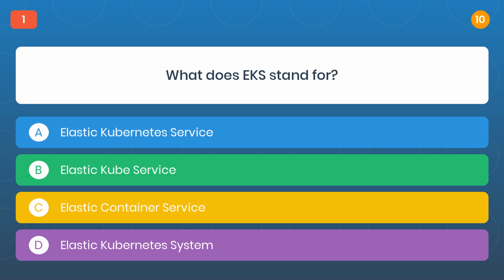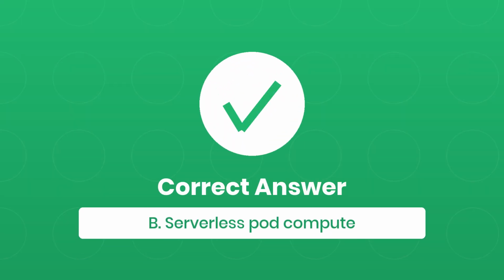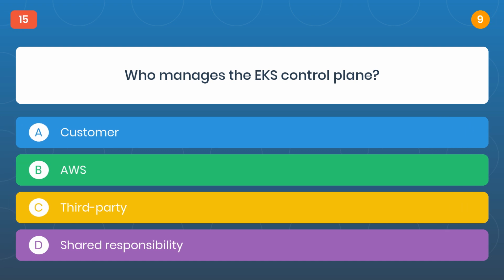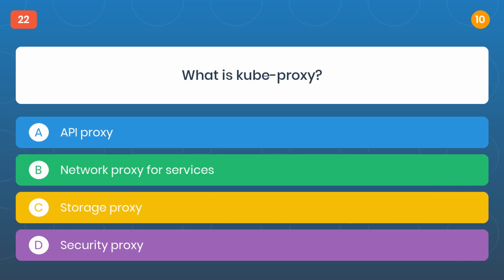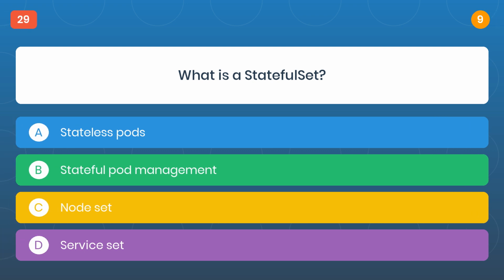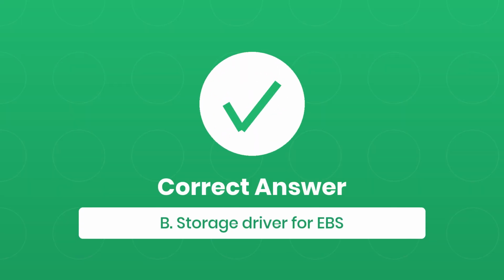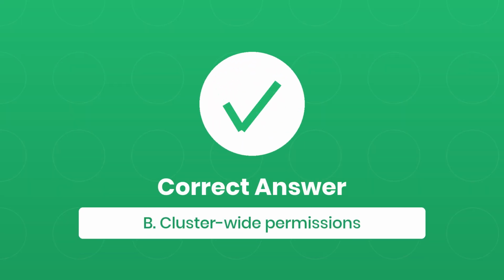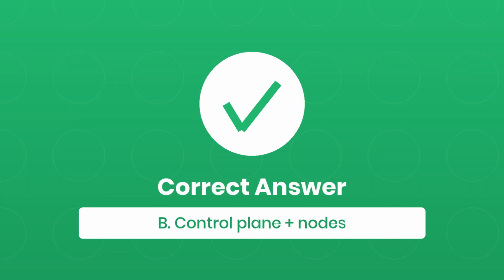Learn AWS EKS | Quiz | 50 Questions on Kubernetes on AWS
Learn and Test your AWS EKS (Elastic Kubernetes Service) knowledge with 50 comprehensive questions! This quiz covers Kubernetes fundamentals, cluster management, node groups, Fargate, networking, storage, and advanced features.

📚 Topics Covered:
✅ EKS Basics & Kubernetes Fundamentals
✅ Cluster Architecture & Control Plane
✅ Node Groups (Managed & Self-Managed)
✅ EKS Fargate & Fargate Profiles
✅ Kubernetes Resources (Pods, Deployments, Services)
✅ Networking (VPC CNI, Load Balancer Controller, Ingress)
✅ Storage (EBS CSI, EFS CSI, PersistentVolumes)
✅ Workload Types (StatefulSets, DaemonSets, Jobs, CronJobs)
✅ Auto Scaling (HPA, Cluster Autoscaler, Karpenter)
✅ Security (IRSA, RBAC, Roles, Network Policies)
✅ Add-ons & Tools (CoreDNS, kubectl, eksctl, Helm)
✅ Advanced Features (EKS Anywhere, App Mesh, Prometheus)

⏱️ Timestamps:
00:00 - Introduction
00:10 - Questions 1-10: EKS & Kubernetes Basics
08:30 - Questions 11-20: Cluster Components & Networking
17:00 - Questions 21-30: Storage & Workload Types
25:30 - Questions 31-40: Scaling & Security
34:00 - Questions 41-50: Tools & Advanced Features
42:30 - Final Results

🎯 Difficulty Levels:
• Beginner: Questions 1-15
• Intermediate: Questions 16-35
• Advanced: Questions 36-50

Perfect for AWS certification prep (Solutions Architect, DevOps, Advanced Networking) and cloud engineers working with Kubernetes!

📖 Related Resources:
• AWS EKS Documentation
• AWS EKS Pricing